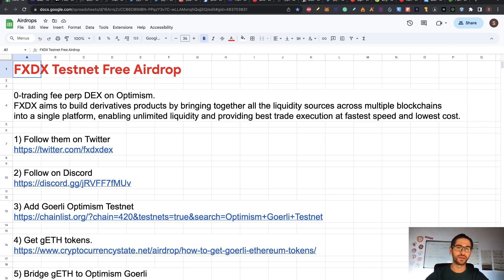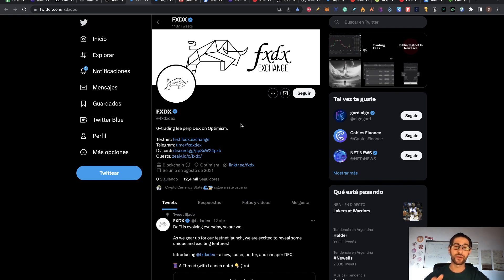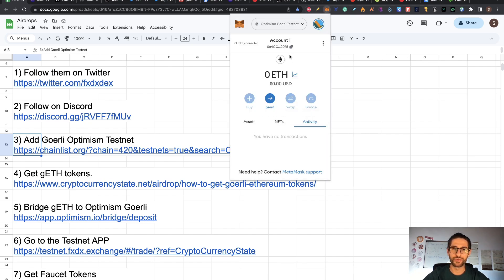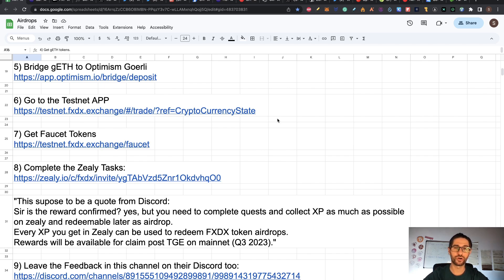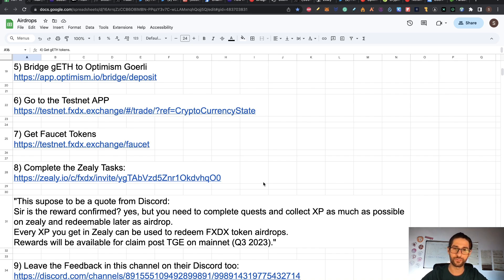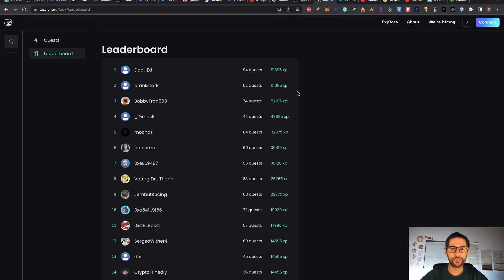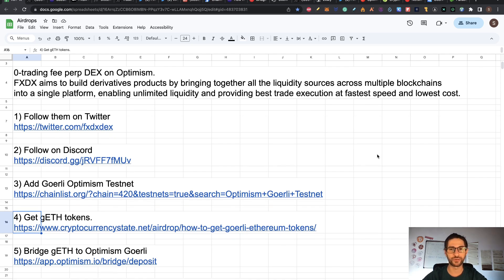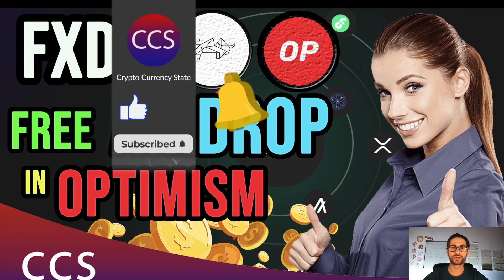🔴 FXDX Airdrop in Optimism - Free Airdrop 100% Confirmed 🪂 Airdrop Tutorial Step by Step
Today, we will cover the FXDX Airdrop in Optimism. This is a Free Airdrop 100% Confirmed and easy to understand and do it.

💎 BTC - 15C27aa3S217M2V7S9PfRwQY2BLNCSe5D6
💎 ETH - 0xbc5320df931ec8d4d069d5cb7c4ddf7730faae2b
💎 LTC - LKJgwEV5Z414JaqSbJ1ciN6DpDMfAyUjX9

TIMESTAMPS:
0:00​​​​​​​​​​​​​​​​​​​​​​​​​​ Video topic: FXDX Airdrop in Optimism
0:40 Intro Crypto Currency State
1:01 What is FxDx
2:42 FxDx Airdrop Tutorial - Step by Step
2:45 Step 1-2 Follow FxDx Twitter and Discord
2:55 Step 3 - Add Goerli Optimism Testnet
3:17 Step 4 - Get gETH tokens
4:11 Step 5 - Bridgo gETH into Optimism Testnet
4:54 Step 6 - Go to the Testnet APP
5:14 Step 7 - Get Faucet Tokens
5:59 Step 8- Complete the Zealy Tasks
9:09 Recap FxDx Airdrop Tutorial Steps